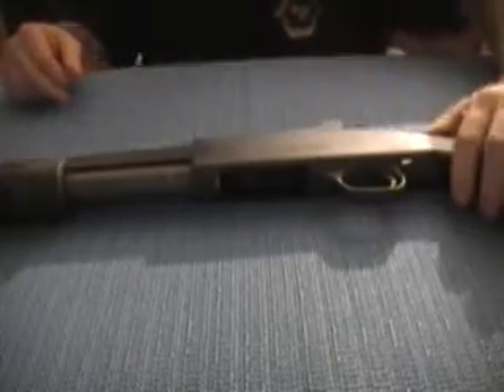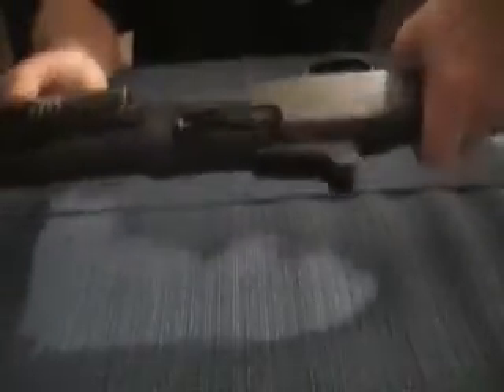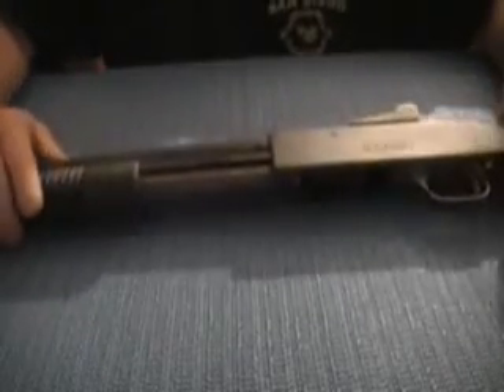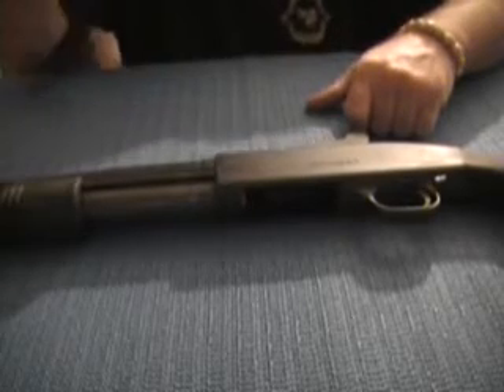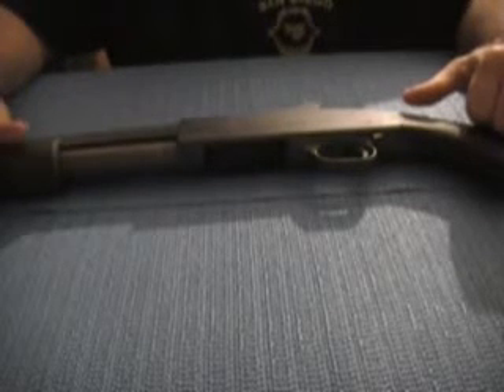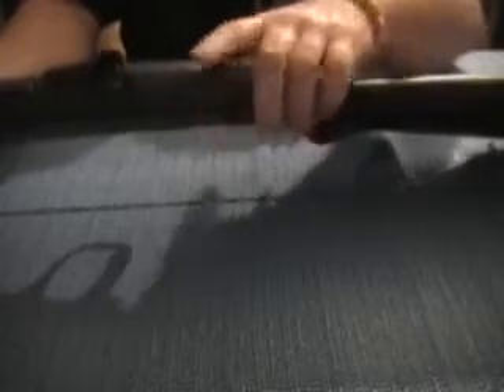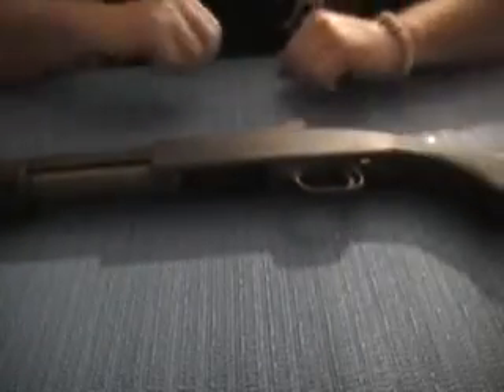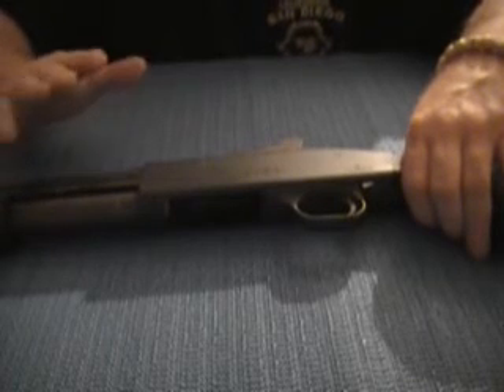mossberg 590 A1